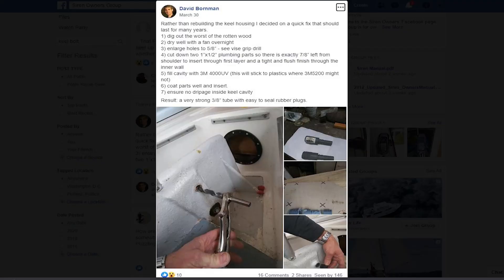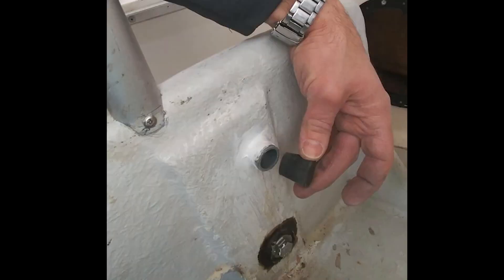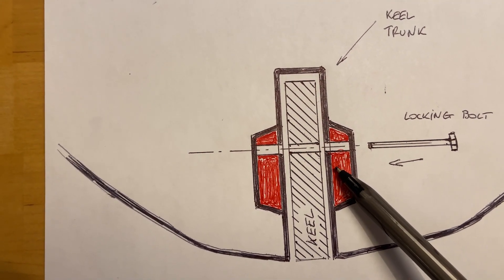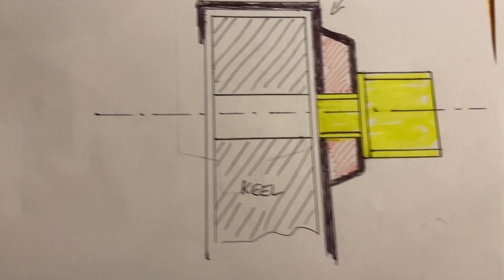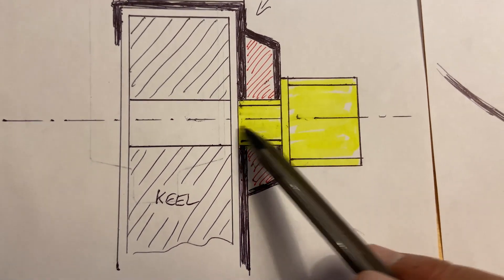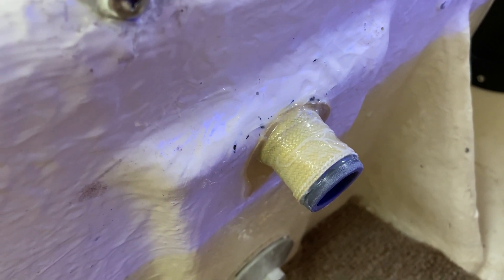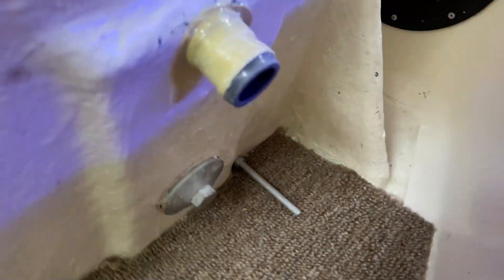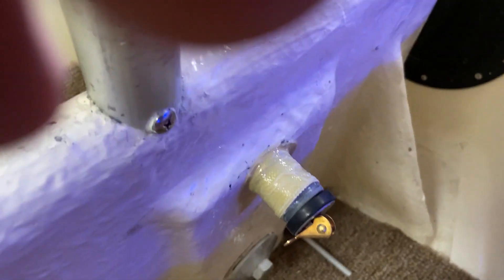Siren 17 - Keel Locking System Improvement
Do you ever think of an easier and quicker way to lock the keel on your Siren 17?  In this video, I take a close look at the Siren keel locking system and describe a modification using PVC inserts and bait plugs which not only will make locking the keel easier but also keep the lock hole well sealed and prevents water ingress in the wood core of the keel trunk.